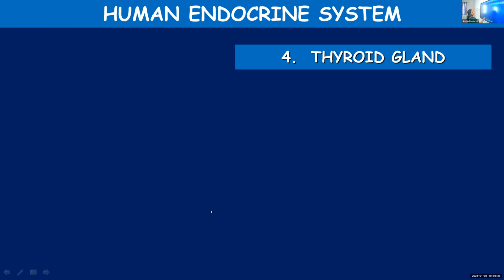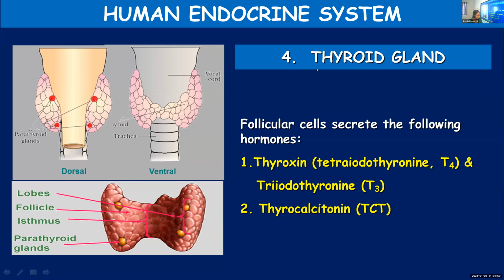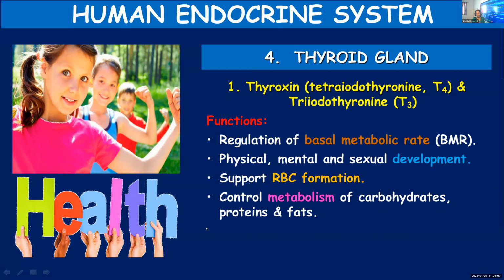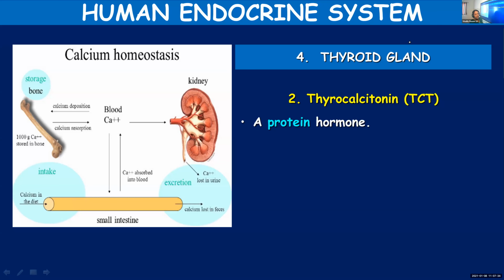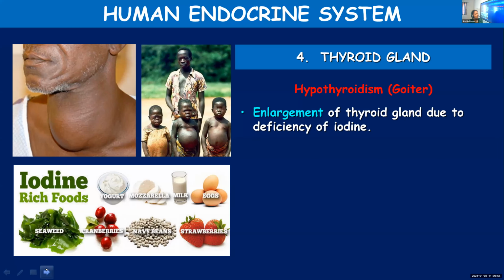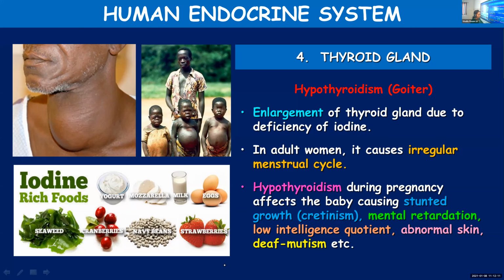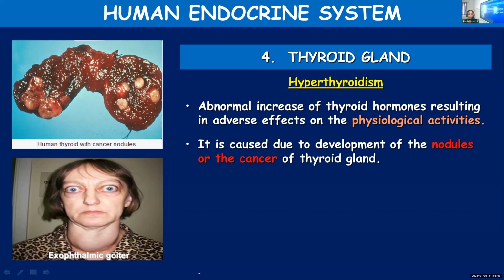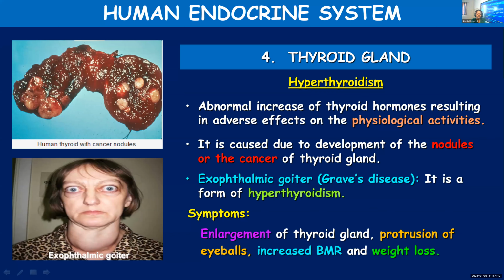Dr.Raju Davis International School | CLASS 11 BIOLOGY PART1 | 08-01-2021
CLASS 11 BIOLOGY PART1 ENDOCRAINE SYSTEM